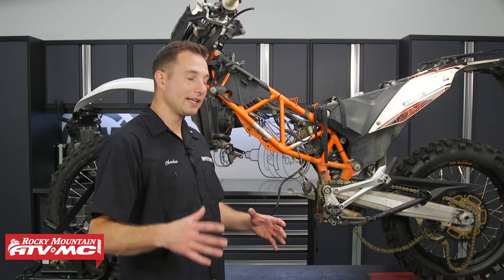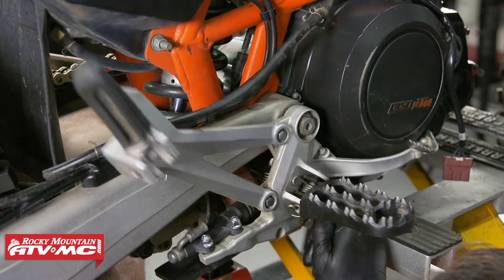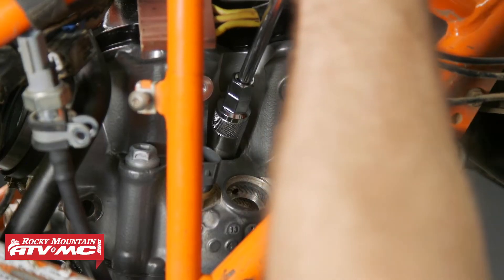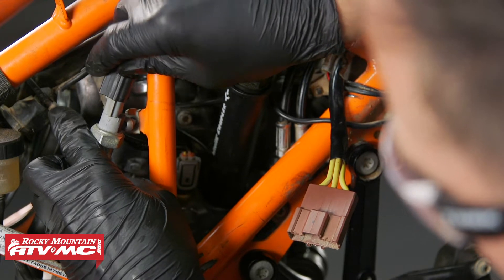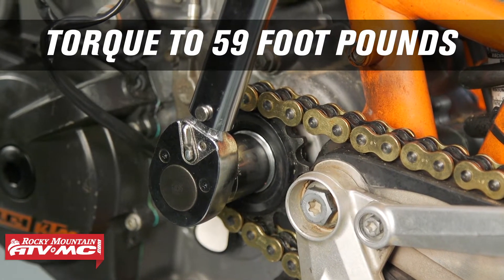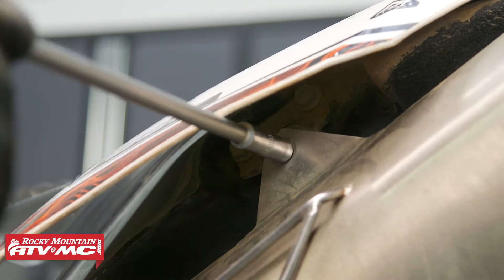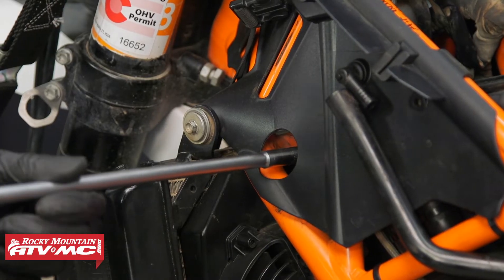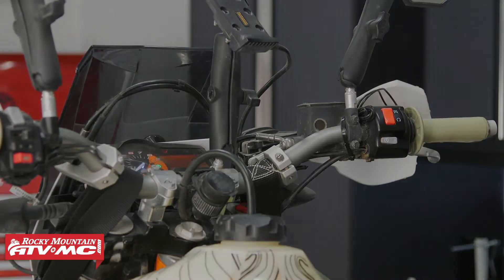KTM 690 & Husqvarna 701 Engine Rebuild | Part 6: Engine Reinstallation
This is part six of our KTM 690 & Husqvarna 701 complete engine rebuild. In this video, we finish up the engine build by installing the rebuilt motor back into the chassis of our motorcycle. The steps shown here will be very similar for other late model KTM 690 and Husqvarna 701 motorcycle models.